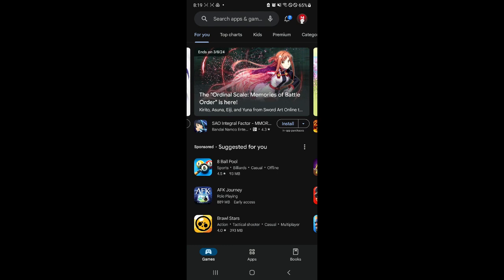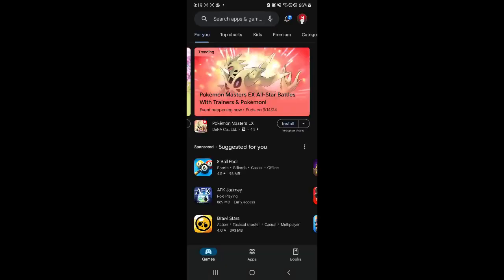How to Add or Remove Gcash in CODM (Best Method).mp4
In this video, I'll show you the best method for adding or removing Gcash in CODM. Whether you're a new player or a seasoned veteran, this step-by-step tutorial will guide you through the process and make it easy for you to manage your in-game purchases. Don't miss out on the opportunity to level up your gaming experience in CODM with Gcash!